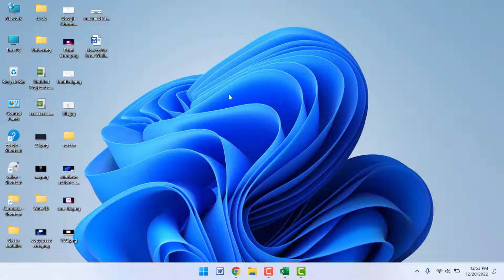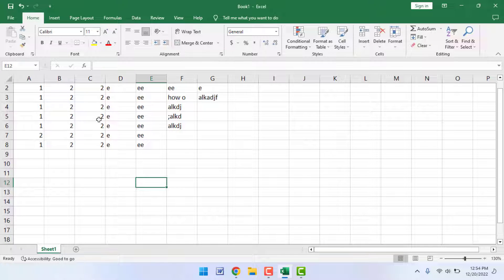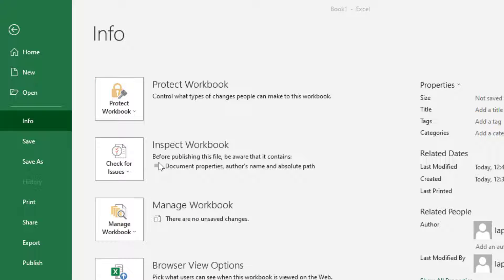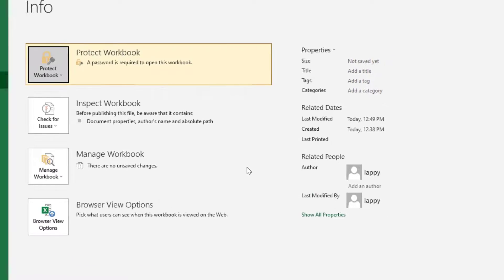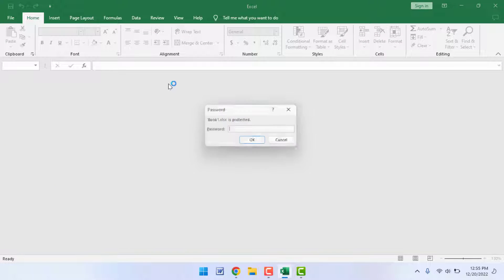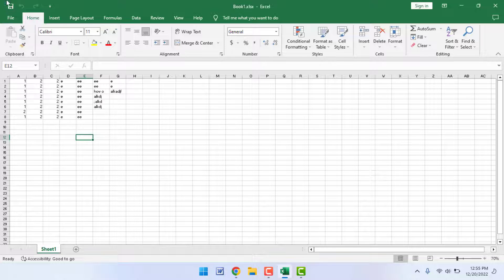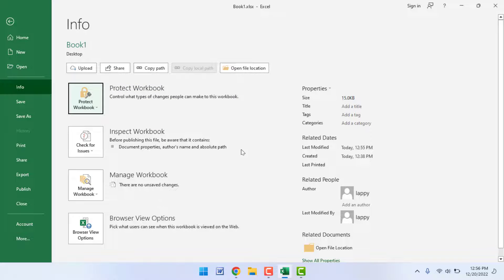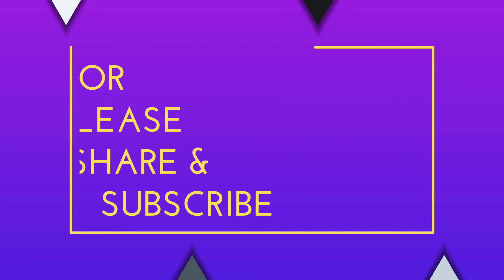How to Password Protect Microsoft Excel Worksheet in Windows 11/10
In Windows How to Password Protect Microsoft Excel Worksheet
How to Create Password Protected Excel File in Windows
How to Enable Password for Excel File